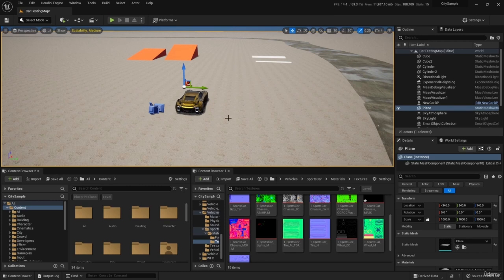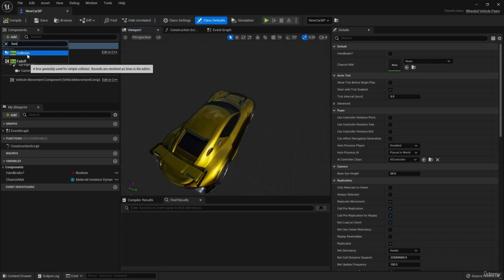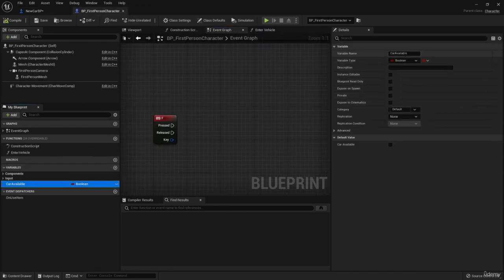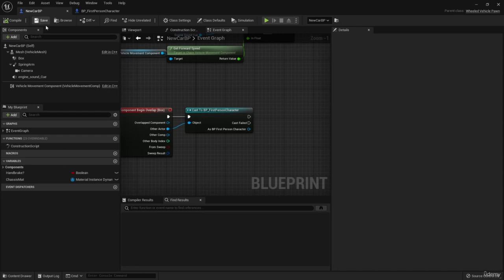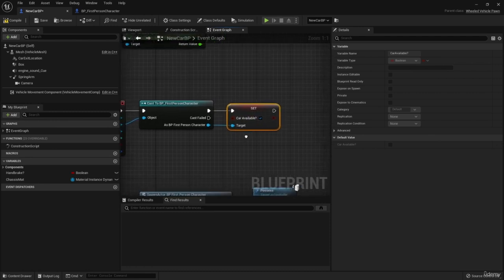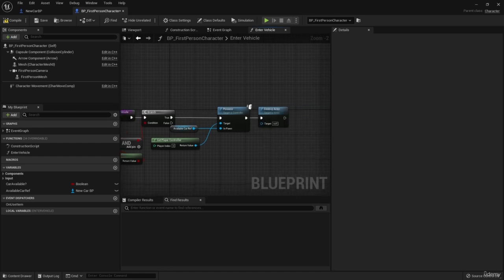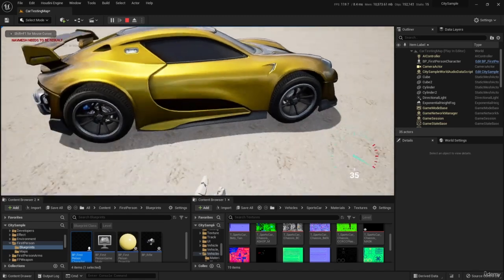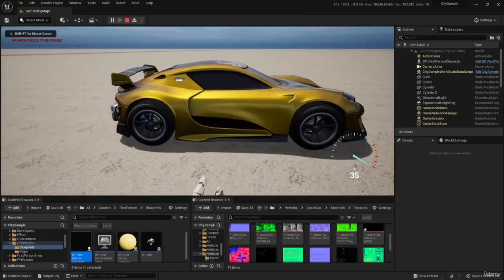Unreal Engine 5 - Make Game Vehicles | Ep. 17: Enter & Exit Vehicle Logic (UE5 Blueprint Tutorial)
In this tutorial, we’ll set up Enter and Exit Vehicle Logic using Blueprints. This feature is essential for open-world, survival, or role-playing games where the player can freely get in and out of vehicles.

🔧 What You’ll Learn:

Creating enter/exit interaction logic

Switching player controller between character and vehicle

Handling camera transitions

Blueprint scripting step-by-step in UE5